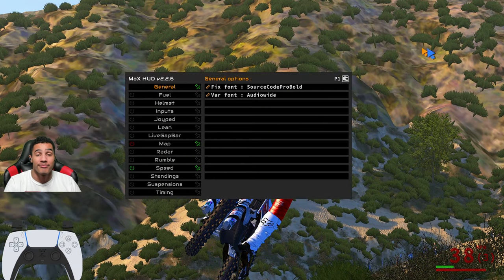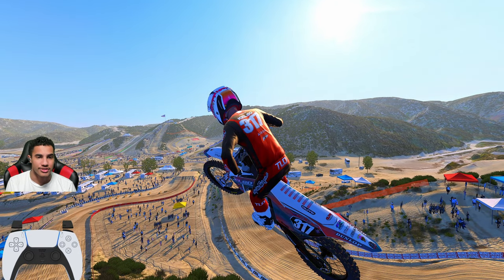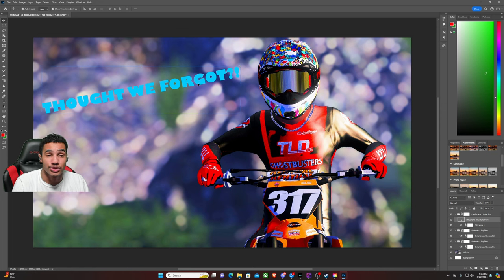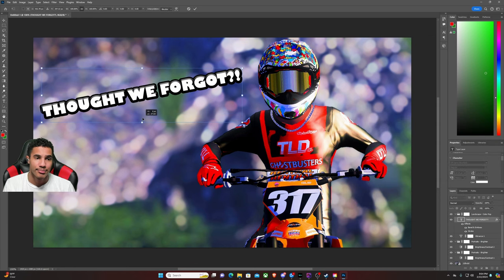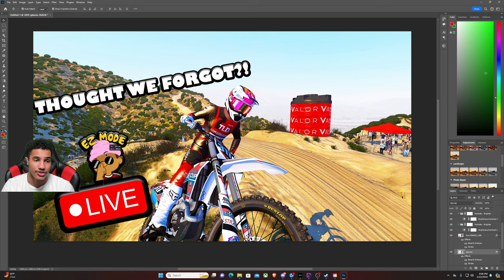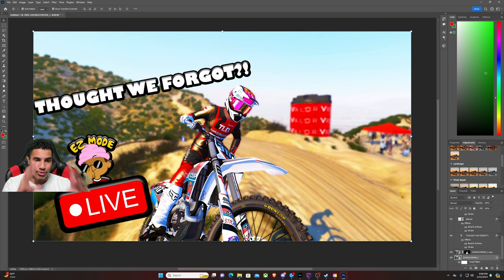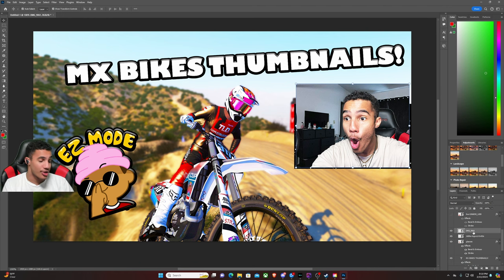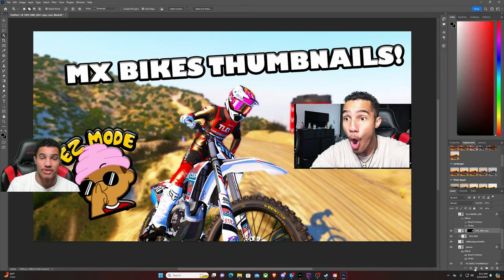THUMBNAIL LACKIN, KELSO PACKIN! (TUTORIAL)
NEW & IMPROVED THUMBNAIL TUTORIAL